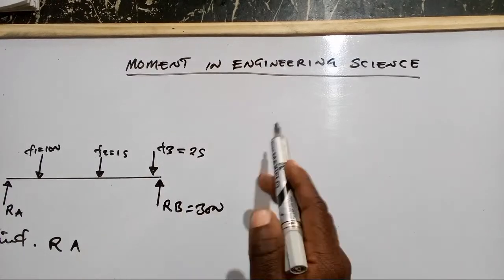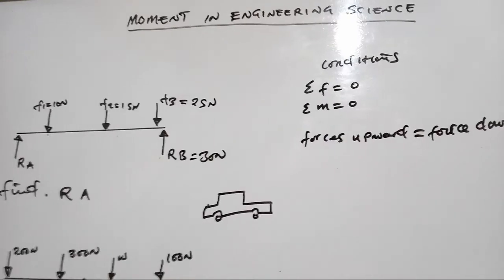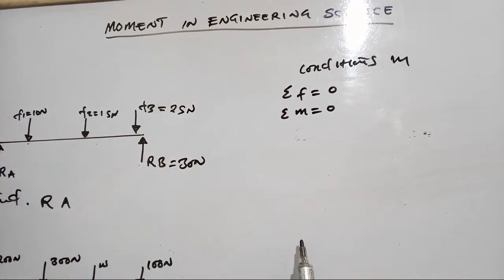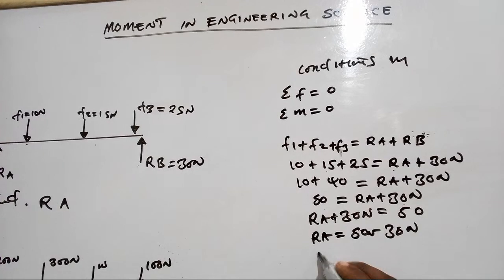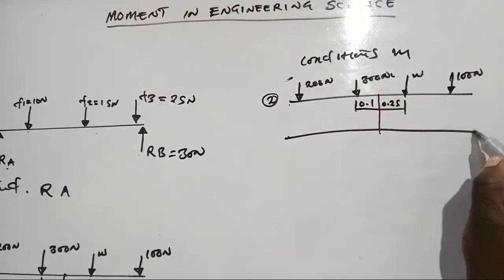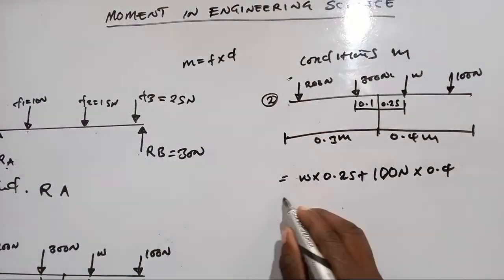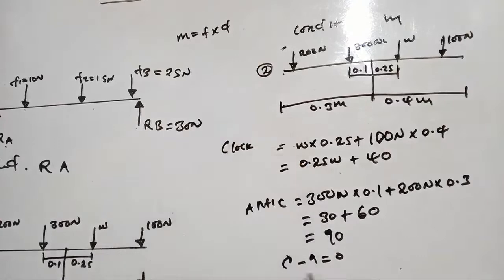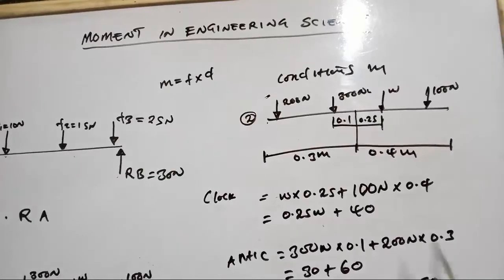Unveiling the Moment: Breaking Ground in Engineering Science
How to find the moment in engineering science

Moments in engineering science physics equilibrium force seesaw torque gcse revision bending moment nated engineering engineering science n3 Condition of moment forces Forces acting on motor vehicles concept of shear force and bending moment diagram civil engineering simply supported beam method of section